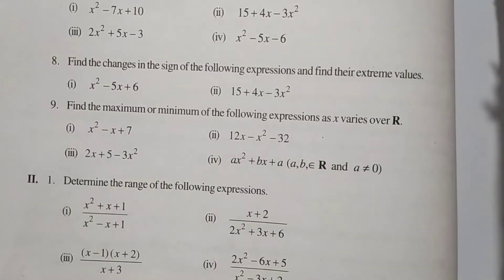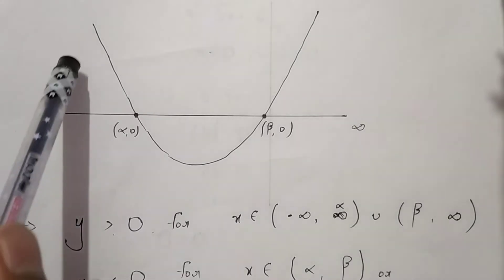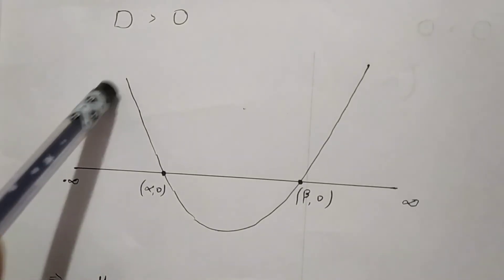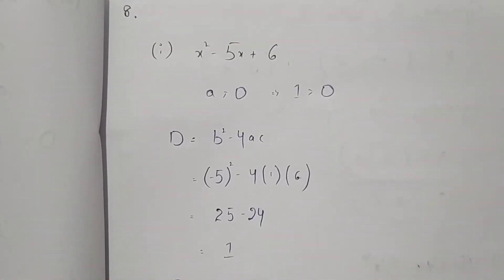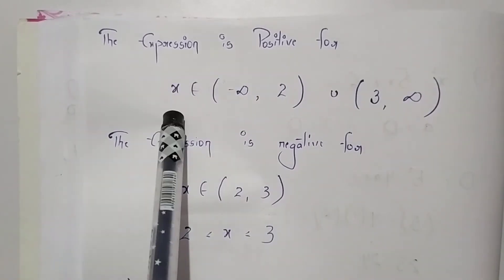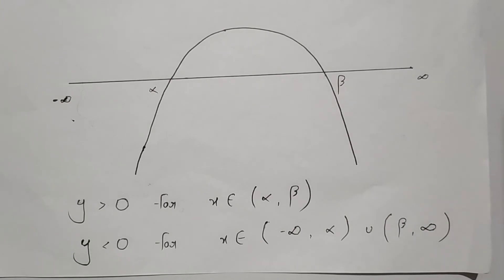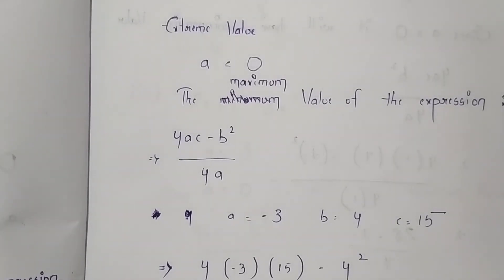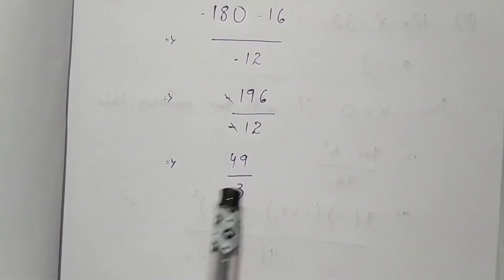Find the changes in the sign of the following expressions and find their extreme values.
(1) x²-5x+6

(2) 15+4x-3x²

maths 2a
inter maths
Maths 2A

quadratic expressions
quadratic equations